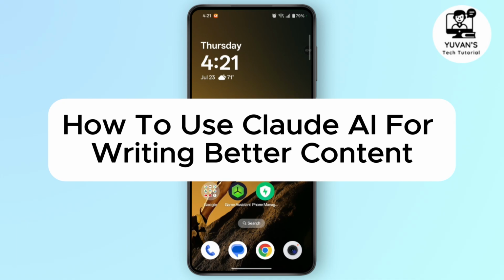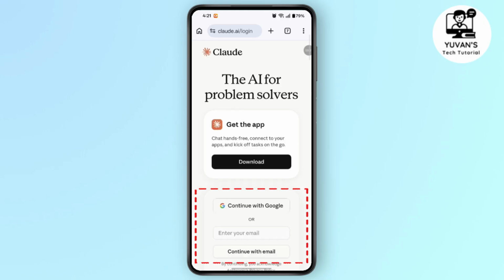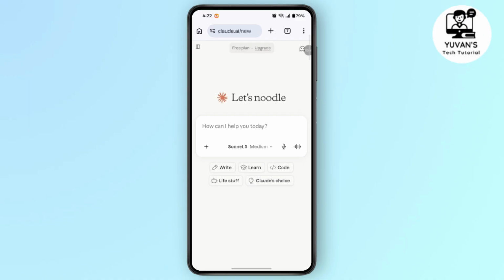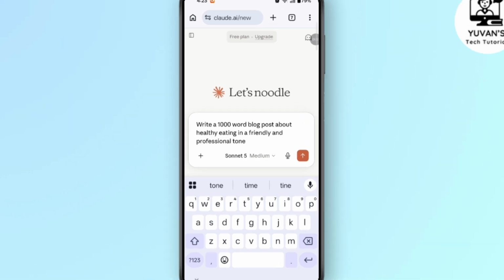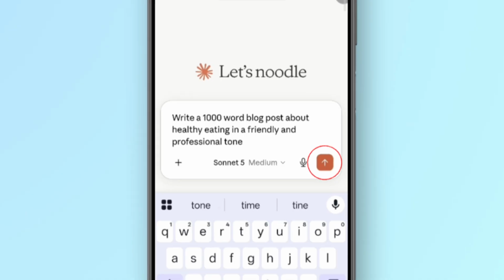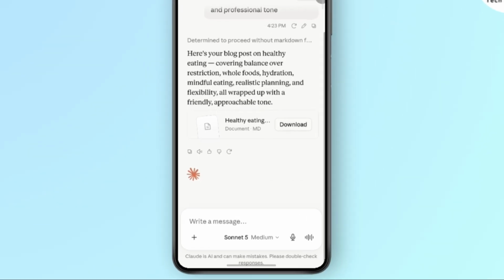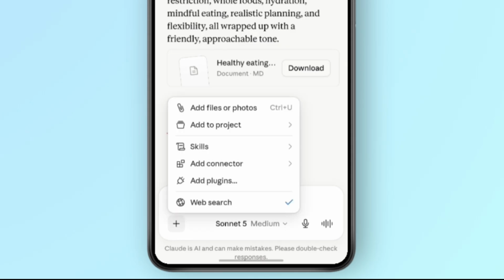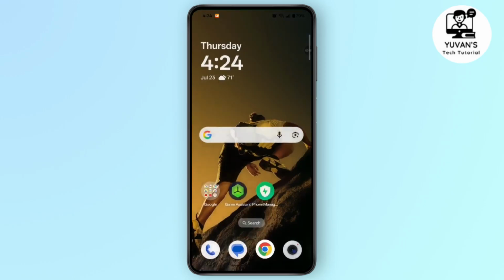How to Use Claude AI For Writing Better Content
Learn how to use Claude AI for writing better content in this step-by-step tutorial. Whether you're creating blog posts, articles, emails, or social media content, Claude AI can help you write faster and improve the quality of your writing.

In this video, you'll learn how to use Claude AI for writing better content with an easy Claude AI writing tutorial. You'll also discover AI content writing with Claude, the best Claude AI prompts for writing, how to improve writing with Claude AI, follow a Claude AI beginner guide, and get useful AI writing tips in this tutorial.

Timestamps:
0:00 Introduction
0:20 How to Write Better Content with Claude AI